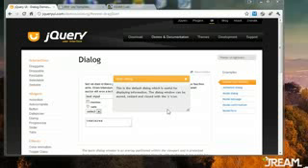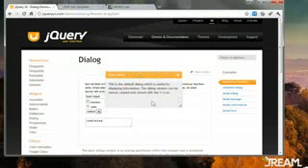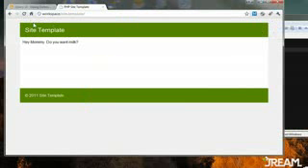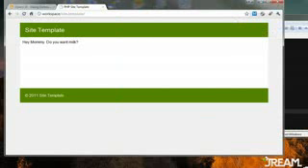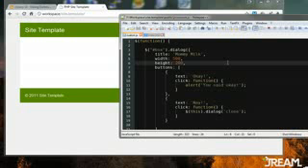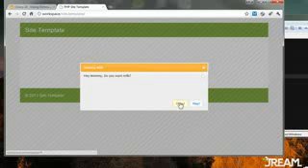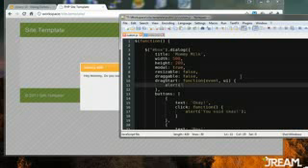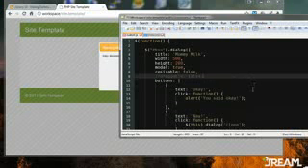JQuery UI Tutorial | Dialog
This tutorial is about JQuery UI Dialog. It's very easy to use and I'll show you some tricks on making your site feel richer just by using this little feature alone!